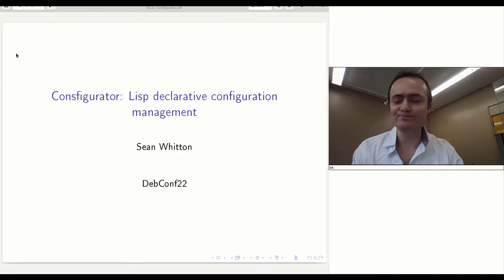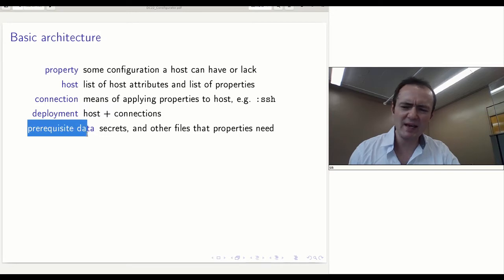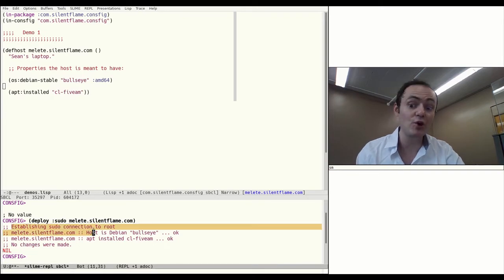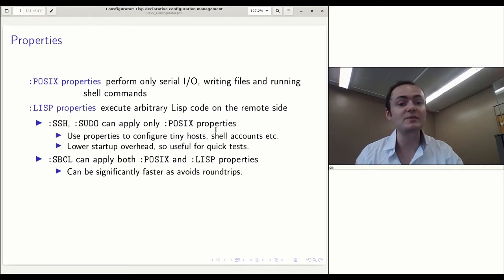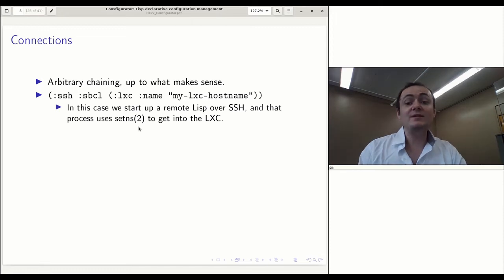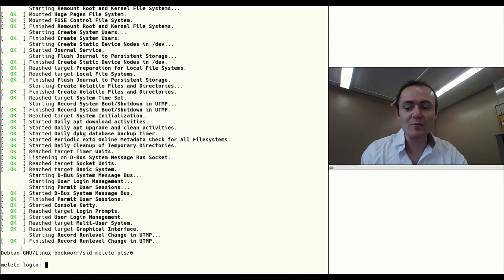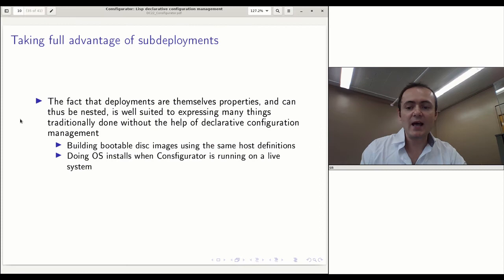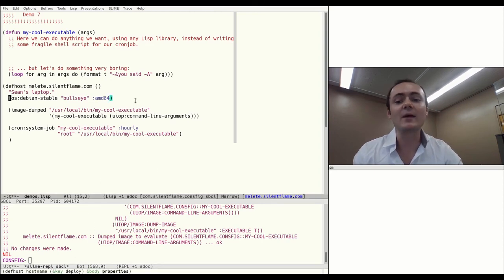Summer 2022 introduction to Consfigurator